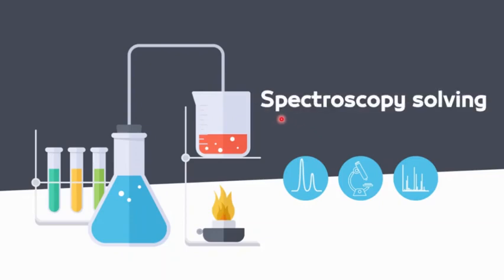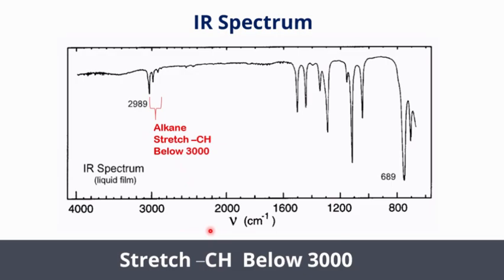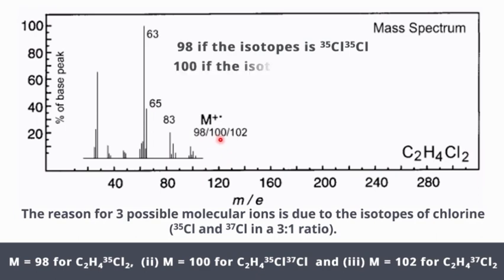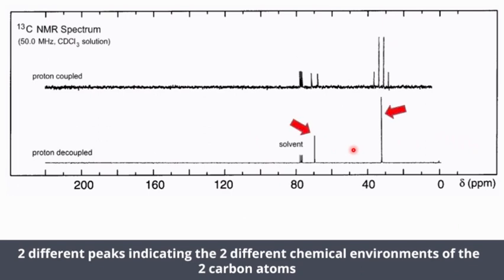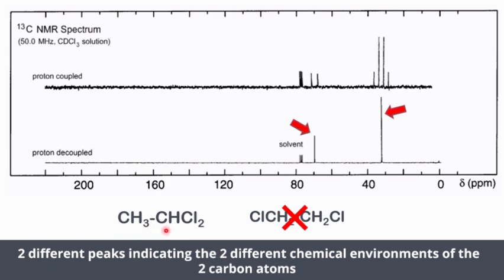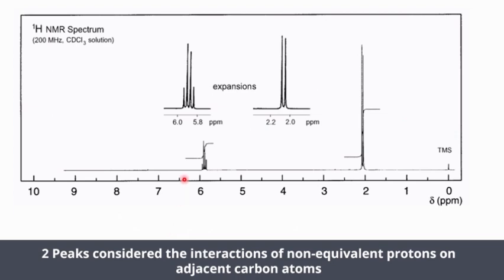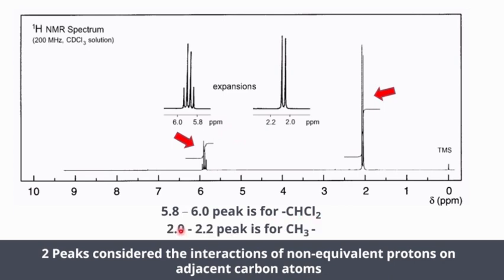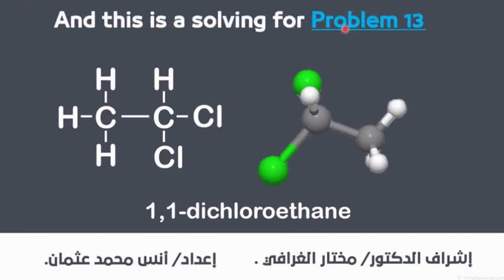Spectroscopy, Problem 13, Supervised by Dr/Mokhtar AL-Ghorafi